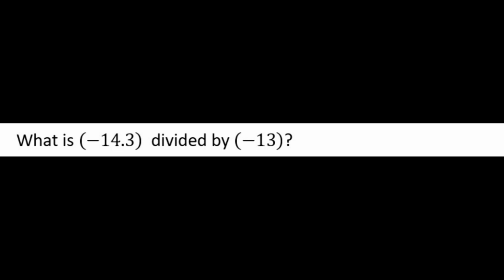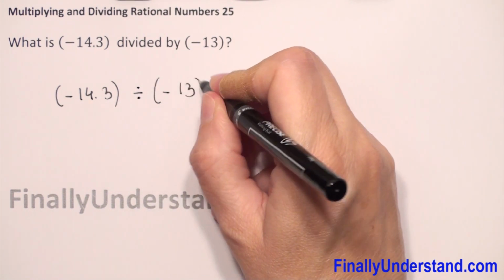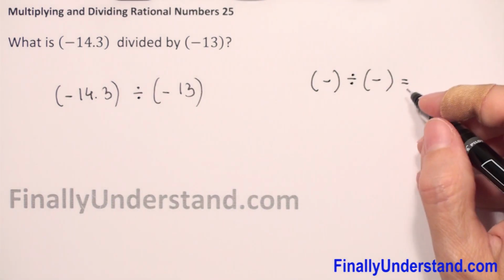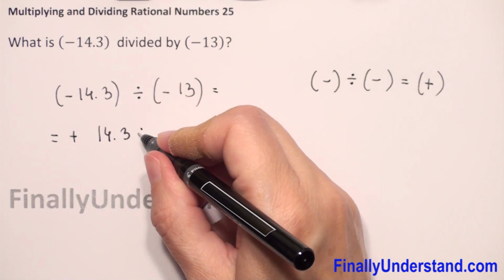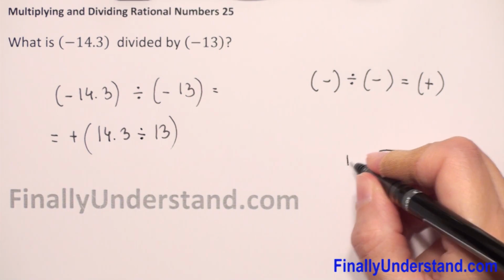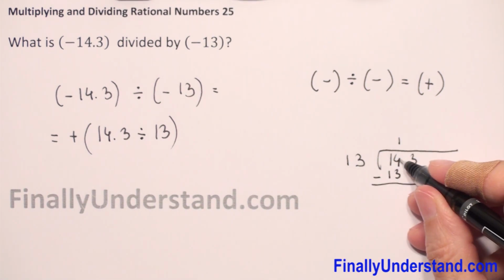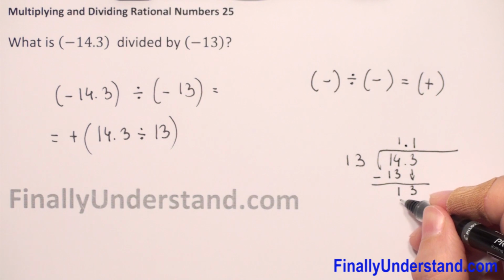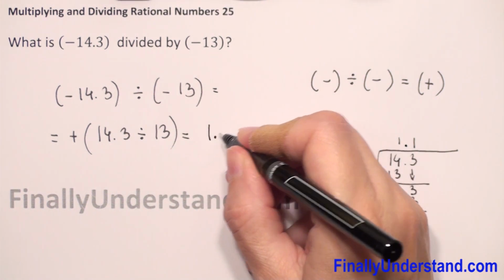Multiplying and Dividing Rational Numbers | Math Tutorial 25